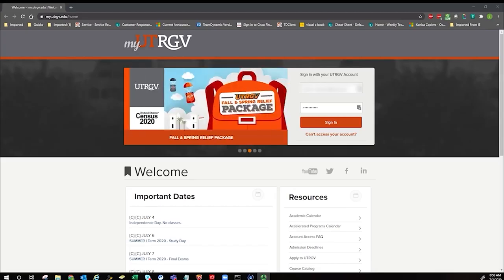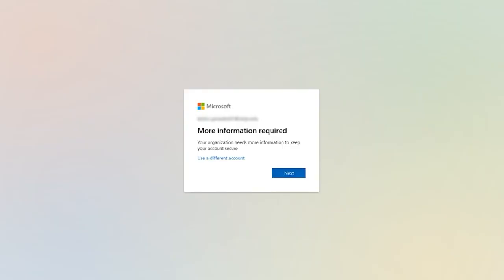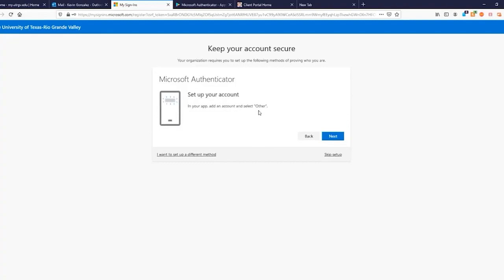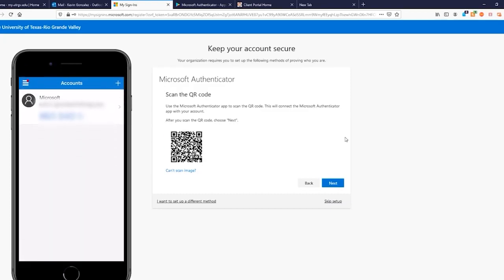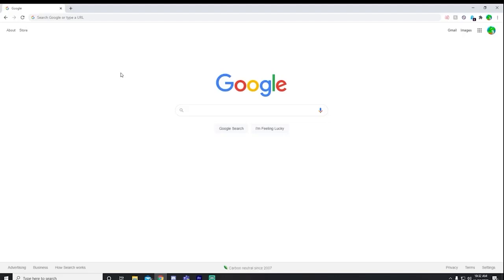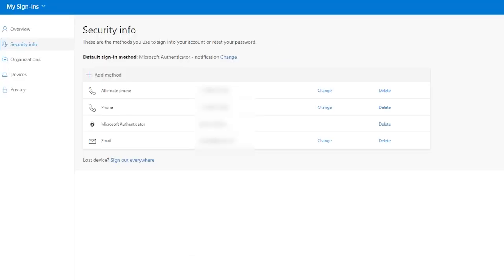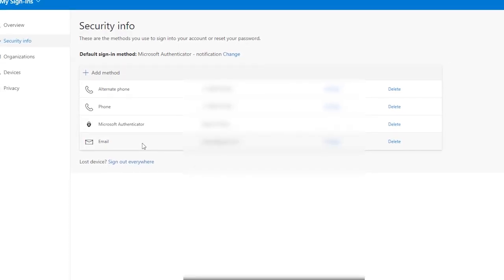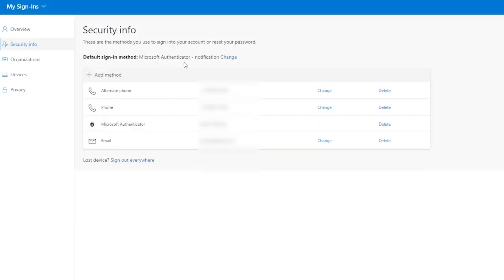Register for Microsoft Self-Service Password Reset (SSPR) and Multifactor Authentication (MFA)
Register for SSPR and MFA.  Install the Microsoft Authenticator app.